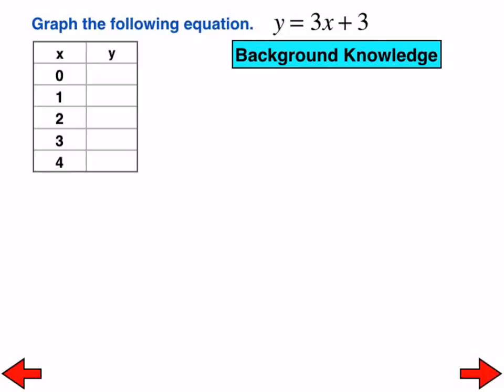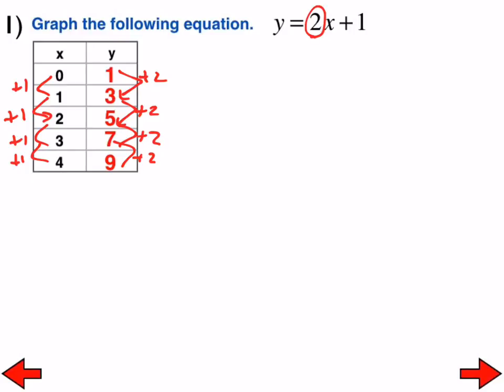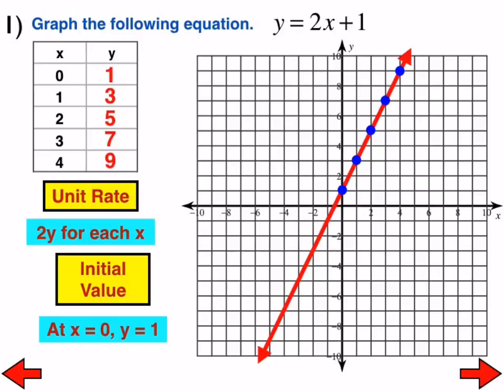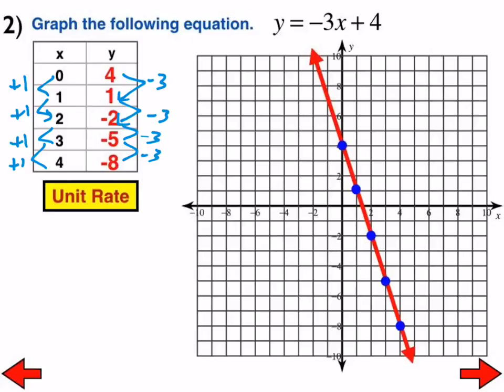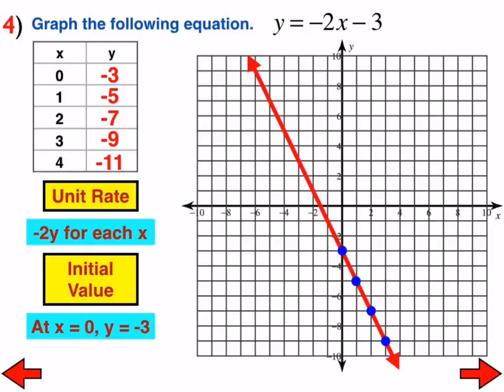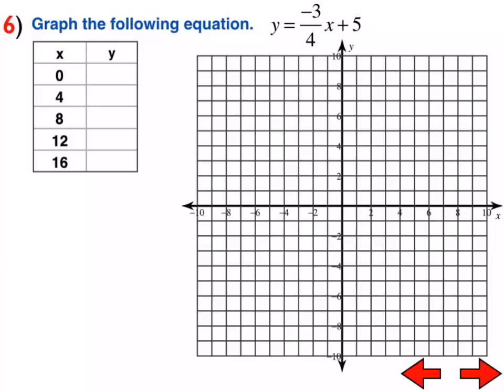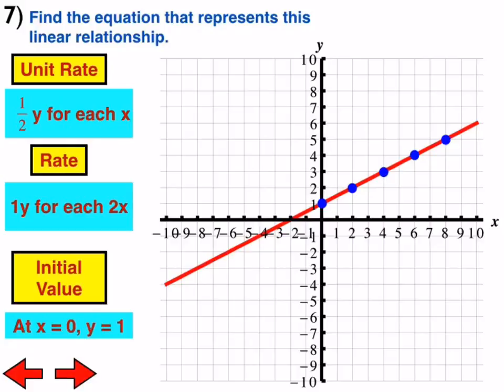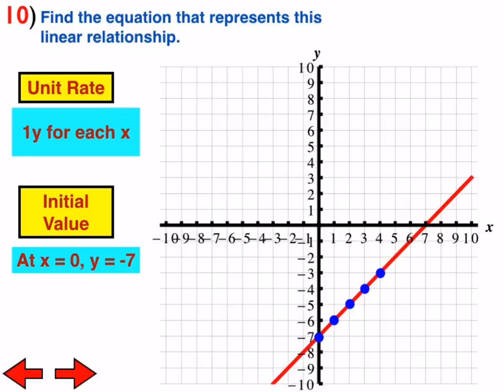51b Graphing Linear Equations